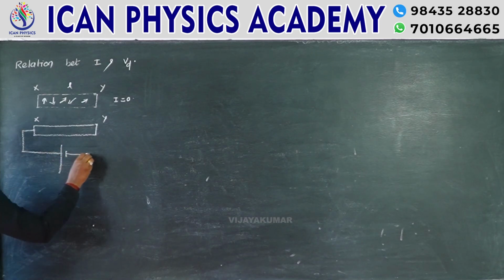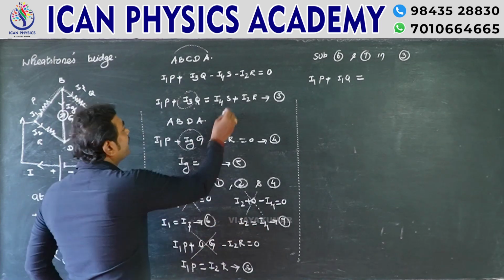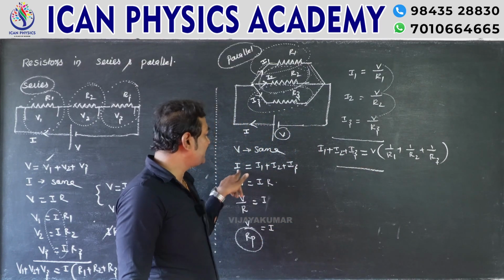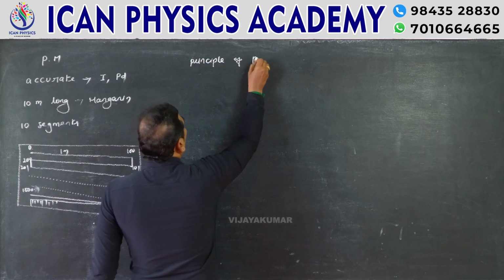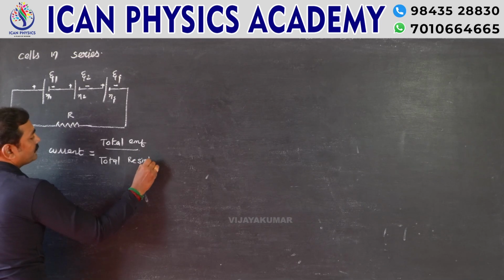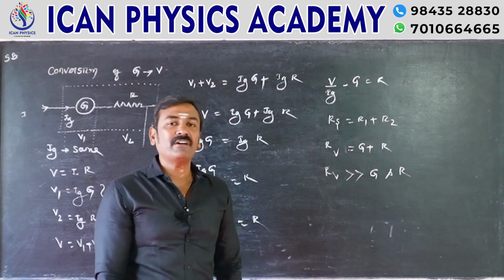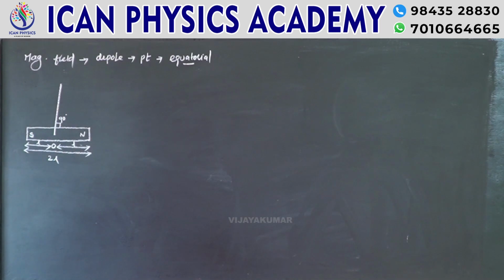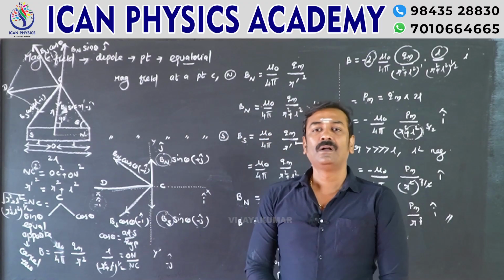3.Moving charges and magnetism| State board | CBSE | Matric | Most important 5 mark questions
in this video we explained most important 5 mark questions from lesson 3 state board 12  physics
mostimportant5markquestionin lesson3
magneticfieldduetoinfinitelylong straightcurrentcarryingconductor
magneticfieldduetocircularcoil carryingcurrent
forcebetweentwoconductors carryingcurrent
forceduetocurrentcarrying conductorplacedinmagneticfield